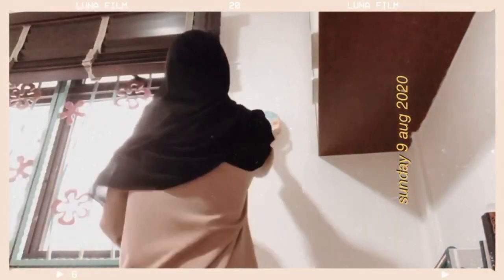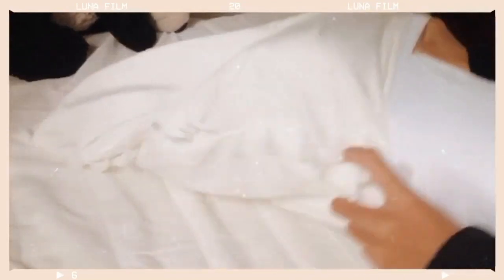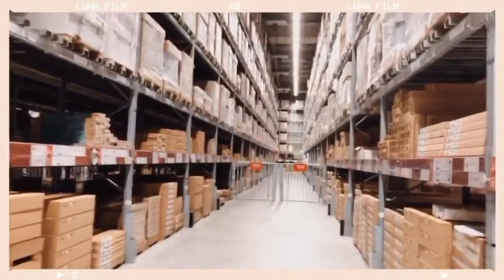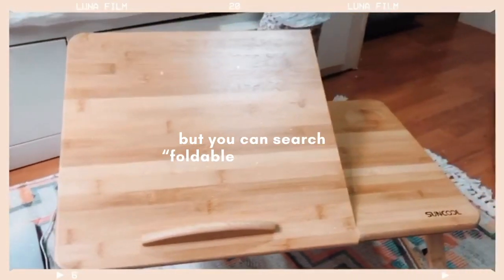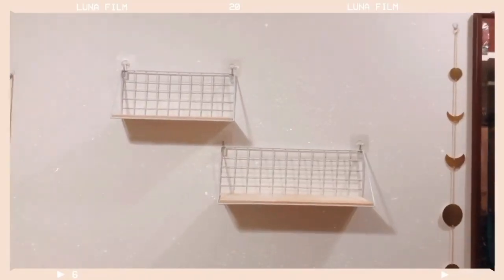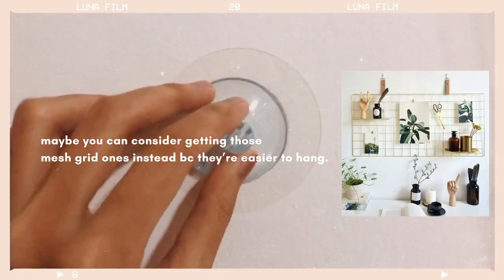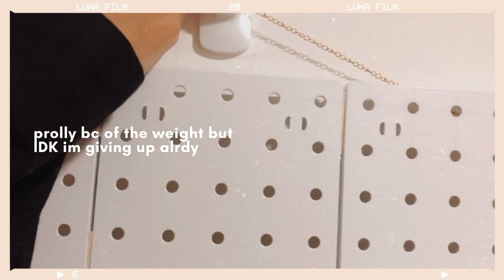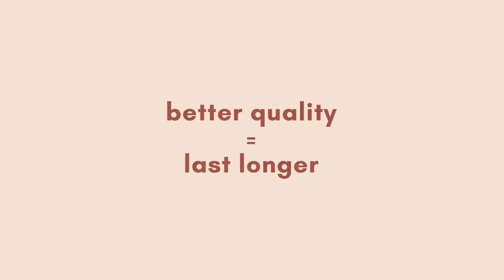✨ aesthetic small room makeover 🌙 || SG shopee, ikea, daiso, ali express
since i started working from home as a freelancer, i decided that i should revamp my room as it is going to be a place where i spend 90% of my time at. i want to look forward to doing work in my 'soho' (small office home office) hence this revamp / spicing up of my room was a much needed one!

Moon Phase mirror

Hanging moon phases

Moon Macrame

Pillow covers; -

2. Mauve velvet:

3. Knitted:

Beidge wallpaper